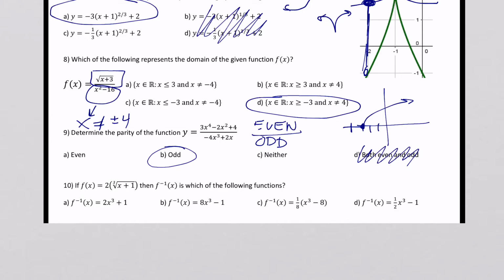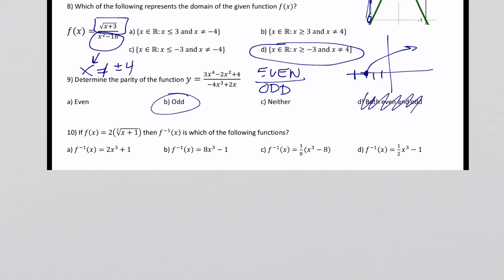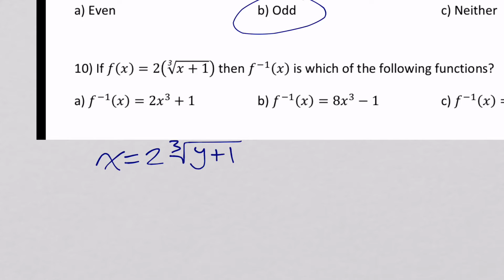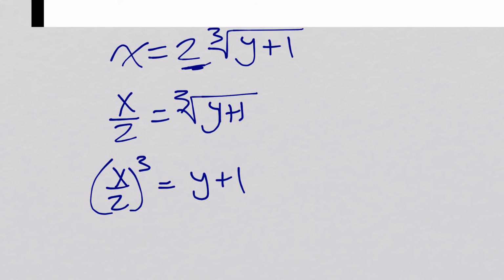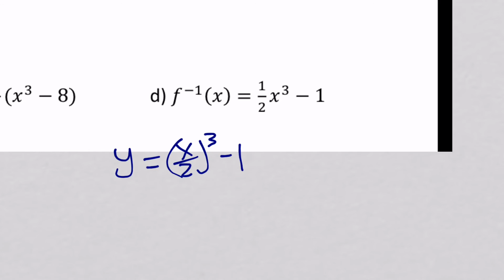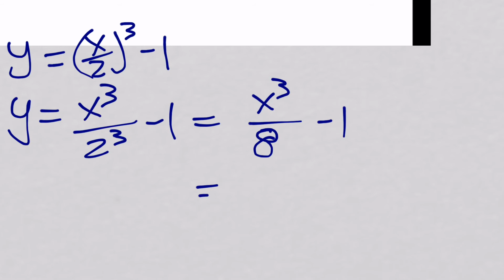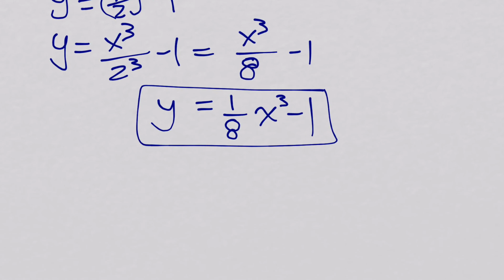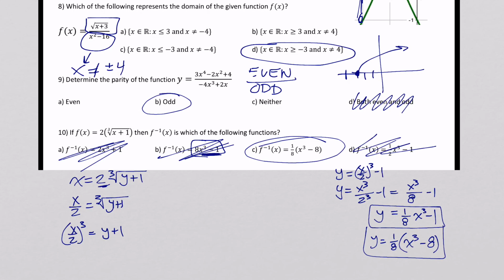HPC MER 10